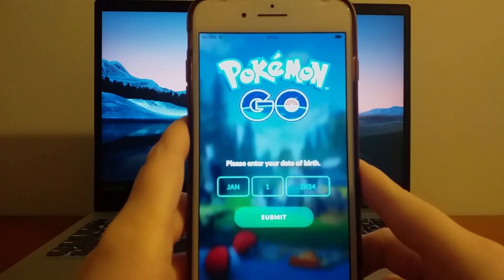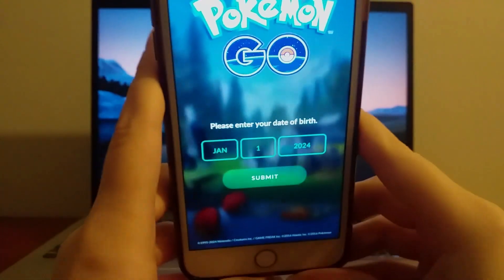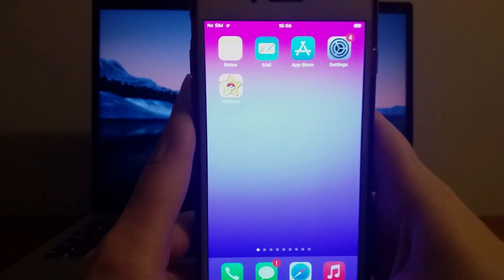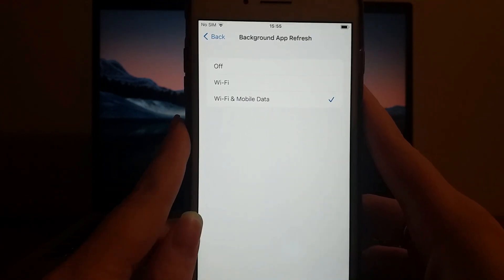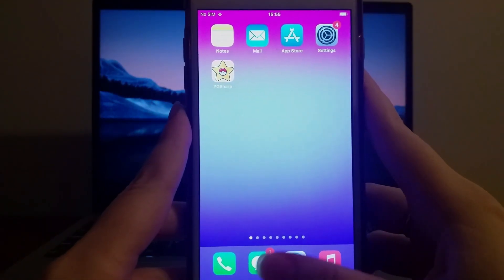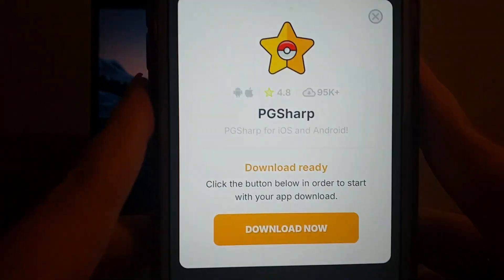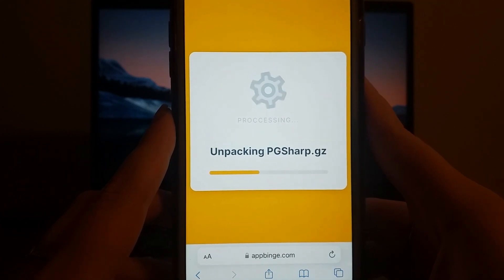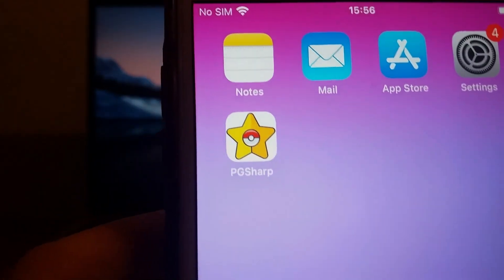How to Get PGSharp for iOS iPhone/iPad - PGsharp on iOS (Download Tutorial) ✅2025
Hey, welcome to the channel! In this video, I’ll walk you through the process of installing PGSharp on your iOS device, whether you’re using iPhone or iPad. I’ll explain each step to make the download as straightforward as possible. Be sure to stick around until the end so you don’t miss any key details! Got any questions or need help? See you in upcoming videos!